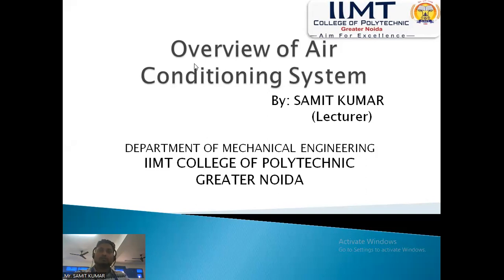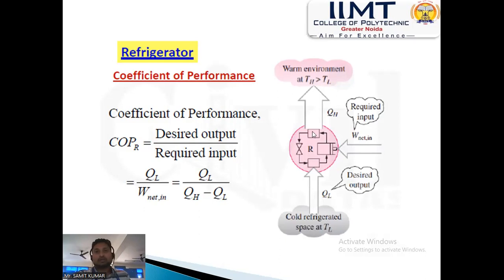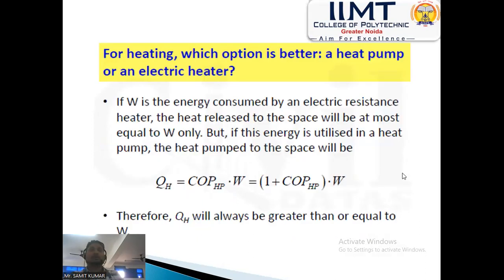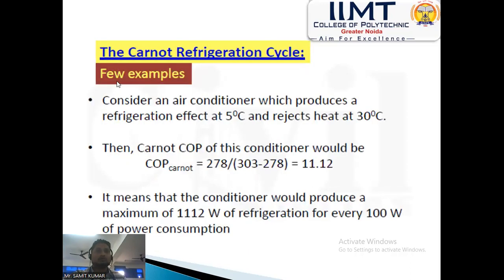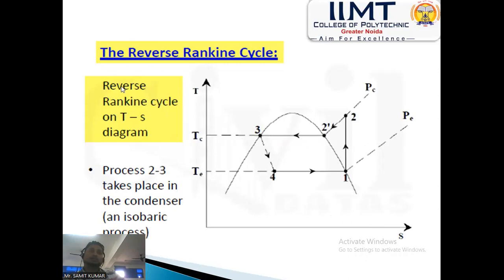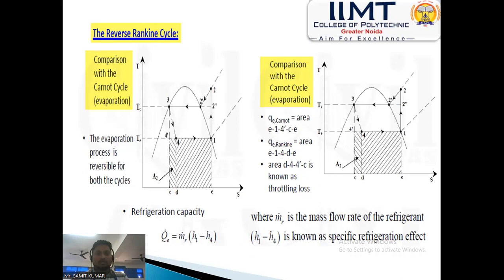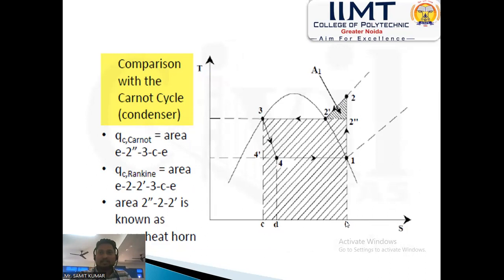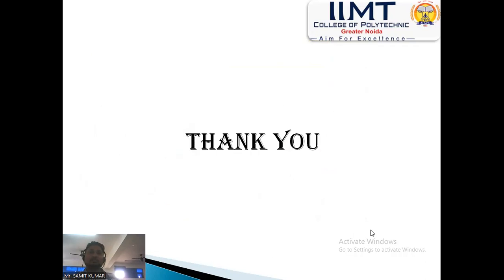Overview of Air Conditioning System | Mechanical Diploma Engineering | IIMT College of Polytechnic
Lecture on "Overview of Air Conditioning System" by Mr. Samit Kumar, Lecturer, Department of Mechanical Engineering, IIMT College of Polytechnic, Greater Noida.

An air conditioning system is a mechanical system designed to control and regulate the temperature, humidity, and air quality within an indoor environment. It helps provide comfort by cooling the air in hot weather or heating it in cooler conditions. Air conditioning is widely used in residential, commercial, and industrial settings. Here’s an overview of how it works and its components:
Basic Components:
Compressor
Condenser
Expansion Valve
Evaporator Coil
Blower/Fan
Thermostat